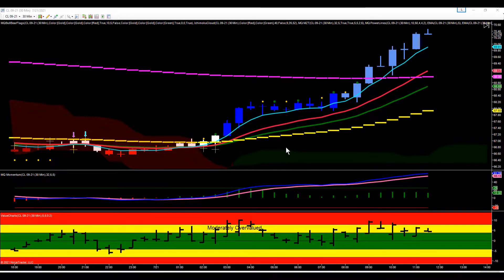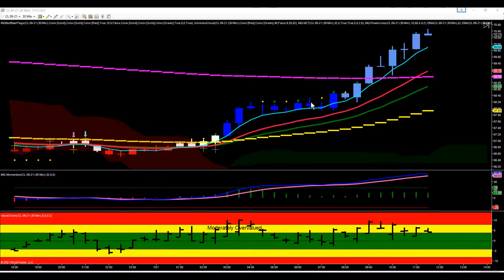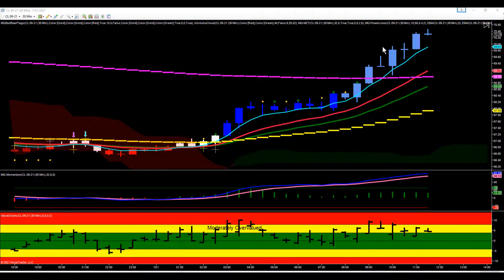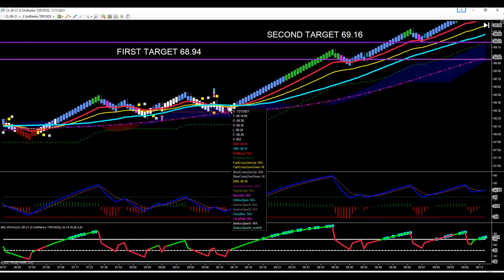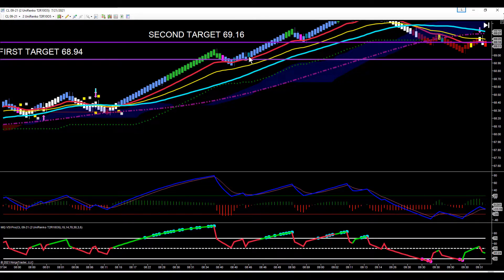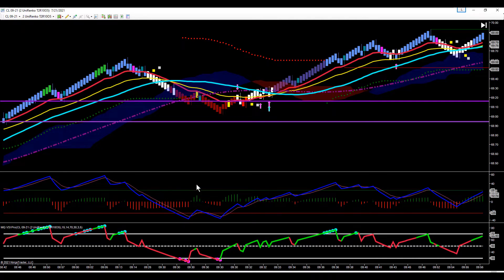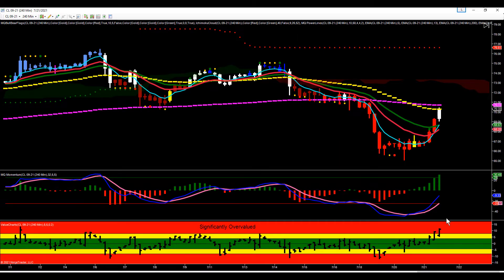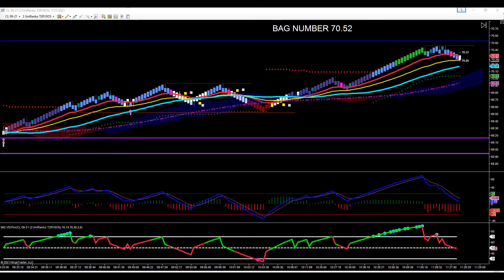Hitting Targets In Crude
Hitting Targets In Crude. There was plenty of price movement range in crude oil futures today which provided several target opportunities.